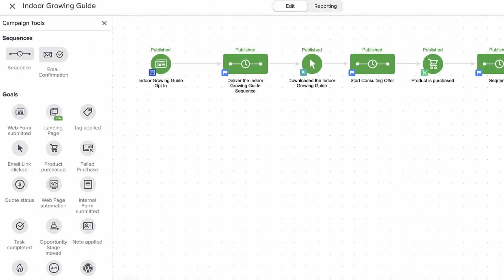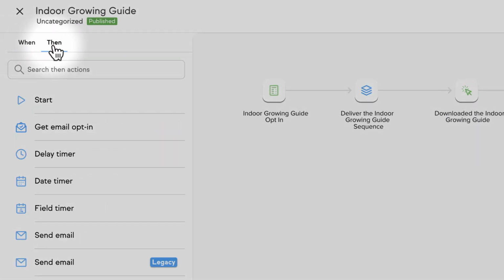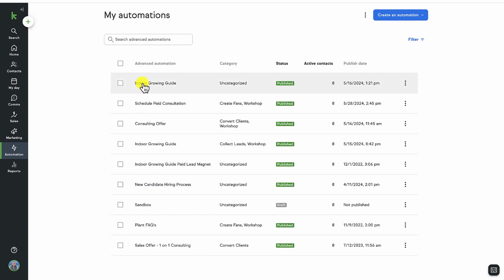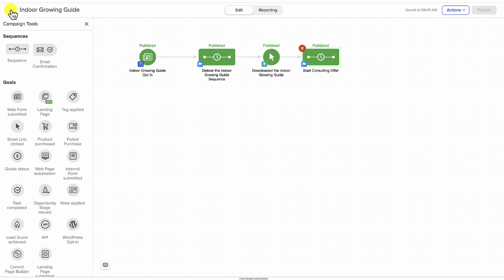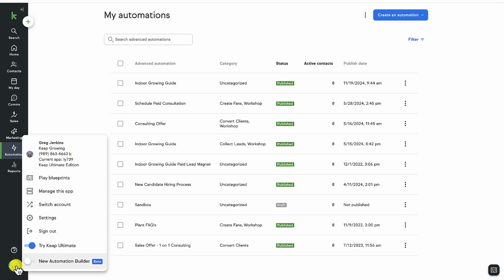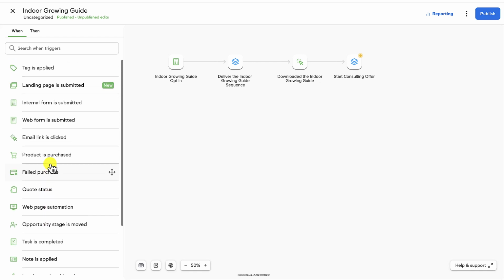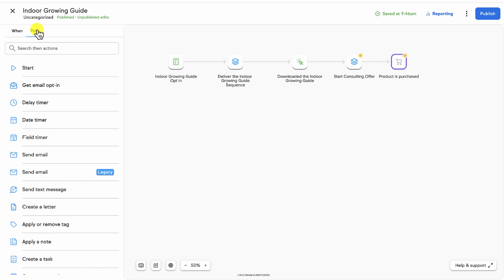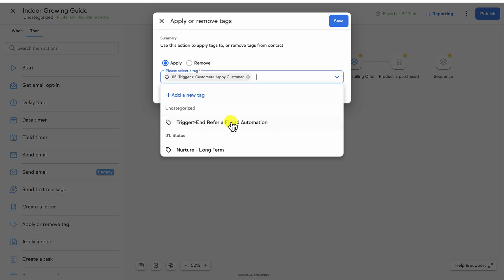Update: Keap's Automation Builder gets a brand new Interface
If you've been a Keap user for any amount of time you are probably familiar with the Automation Builder (formerly known as the Campaign Builder). It's Keap's automation engine and widely considered Keap's most powerful feature.

And it's getting a serious update. Historically automations have been built with "goals" and "sequences" as the primary building blocks. Goals are the triggers, and sequences are the actions that happen as a result.

Now, they're transitioning to a "When" and "Then" type system. Keap users will have a set of "When" actions you can configure that will serve to initiate (or advance) automation, and "thens" will be used to configure what you want to take place as a result.

This video highlights the key differences Keap users will see as we start to see this update rolled out.

If you're looking for a place to ask questions and get reliable answers as you work with Keap, check out the Monkeypod Membership: